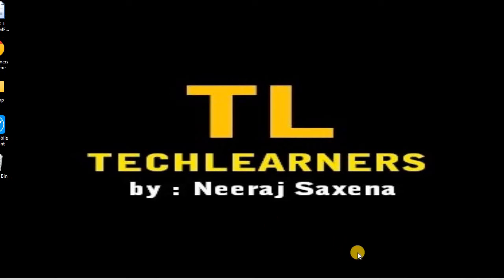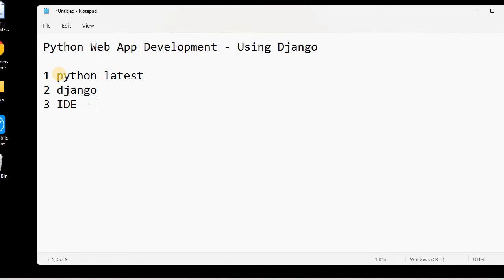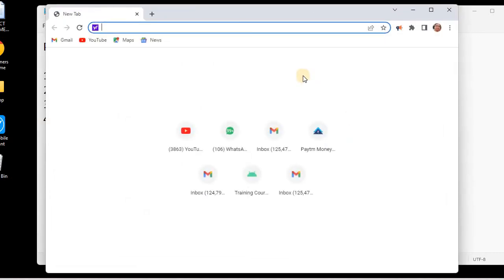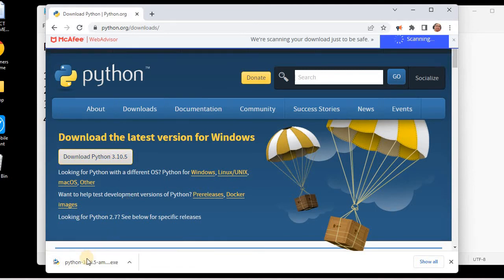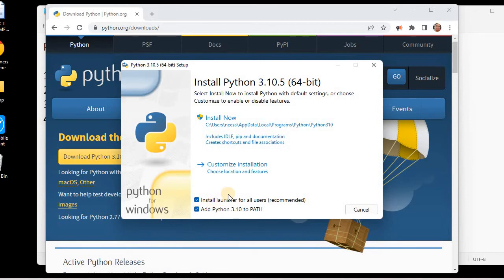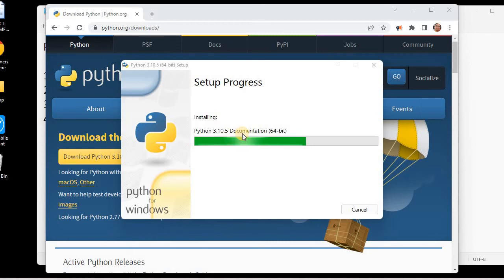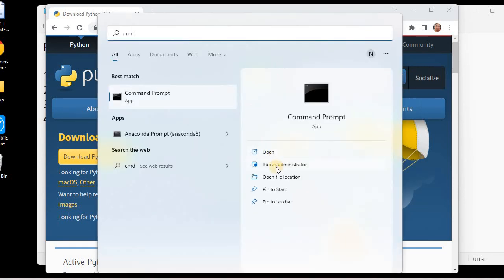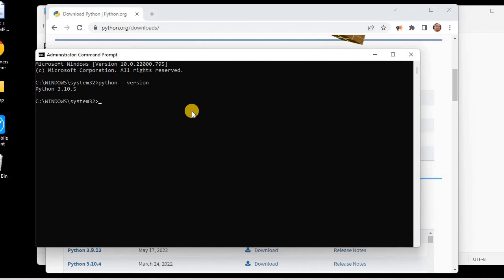how to install python latest version 3.10.5